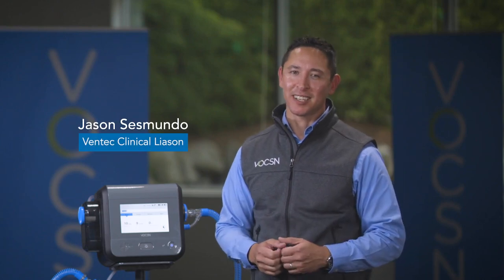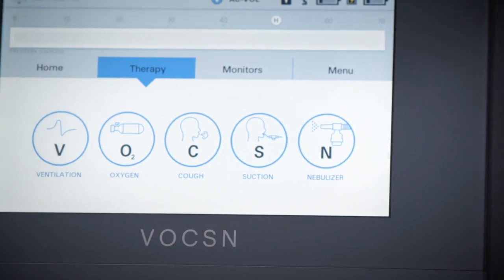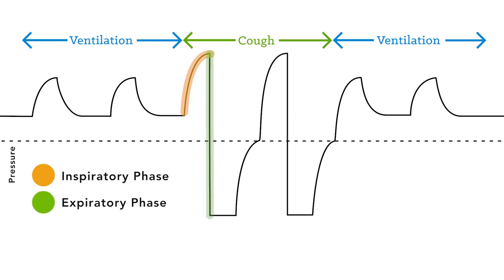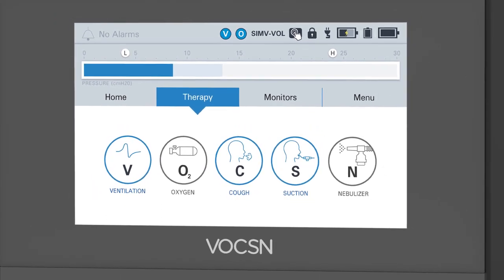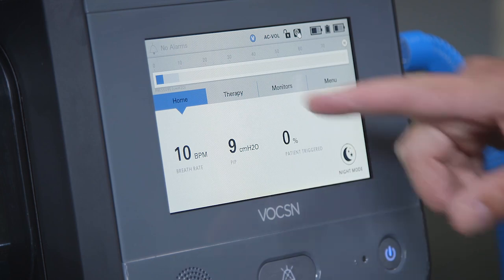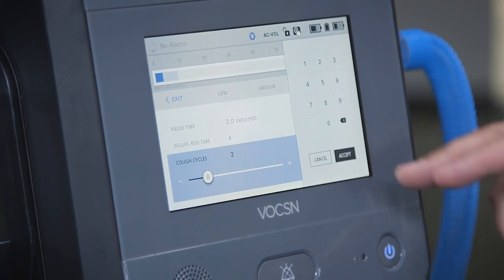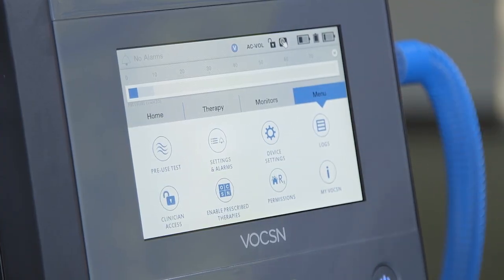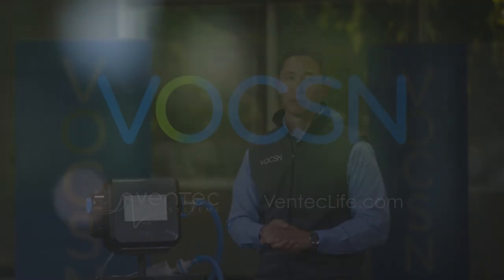VOCSN Touch Button Cough Therapy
By unifying ventilation, cough, and suction into one system, it now takes seconds instead of minutes to administer cough therapy with Touch Button Cough™. The Ventec One-Circuit™ features a patent pending high flow valve design, allowing patients to use the same circuit for ventilation and cough. Using the Cough + Suction feature, the suction is activated during the cough therapy to clear secretions. Patients using invasive ventilation can use the Secretion Trap™ to easily clear secretions from the circuit. Once the set number of cough cycles is complete, ventilation automatically resumes.
Touch Button Cough™: The VOCSN cough is activated with the touch of a button to make airway clearance easy. Patients remain connected to the ventilator at all times, and there is no need to disconnect circuits between uses. The system is designed to reduce the gaps in ventilation, decrease the risk of patient misconnection, and minimize exposure to the patient’s airway.